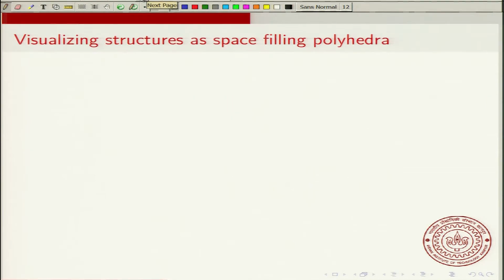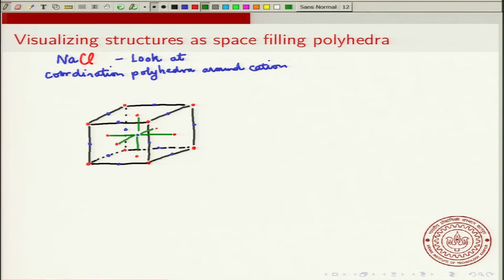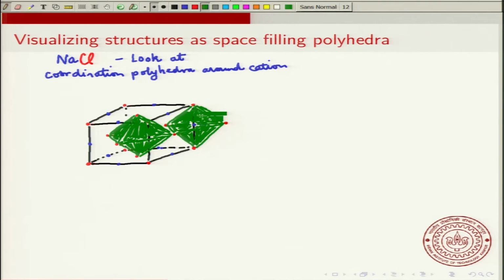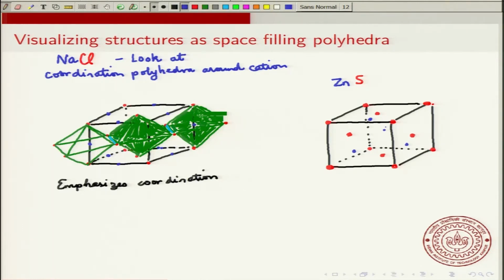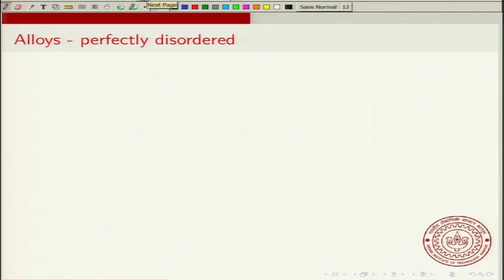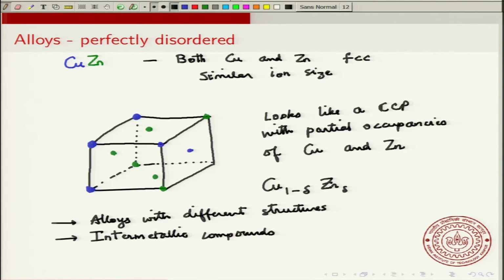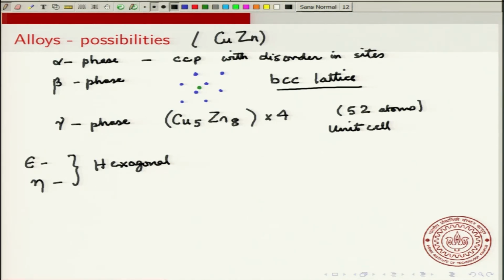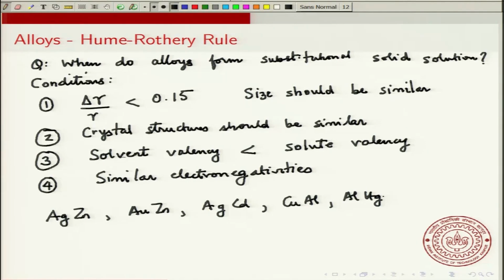noc19-cy16-Lecture 49 - Space filling Polyhedra, Alloys